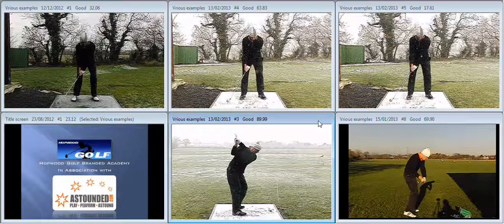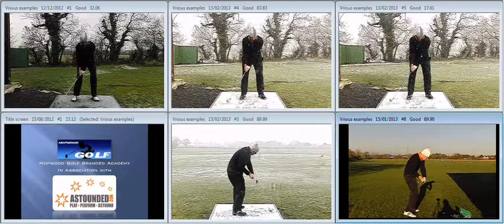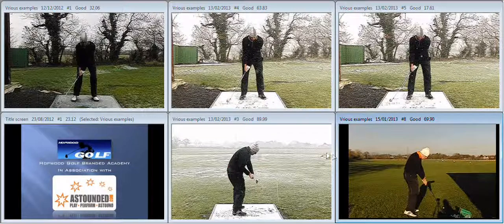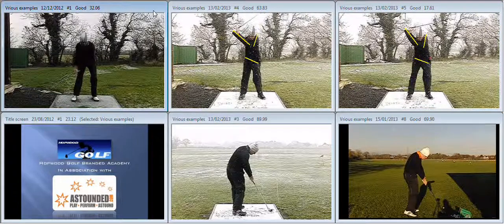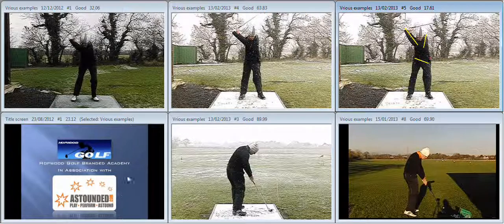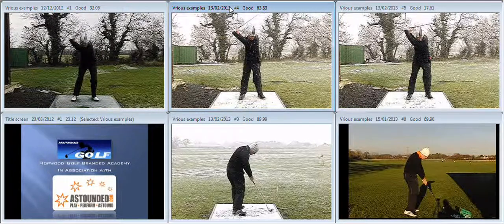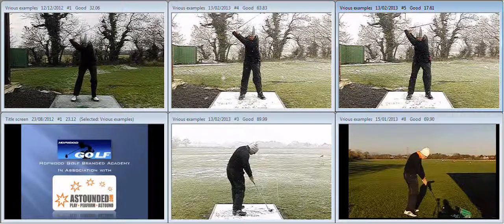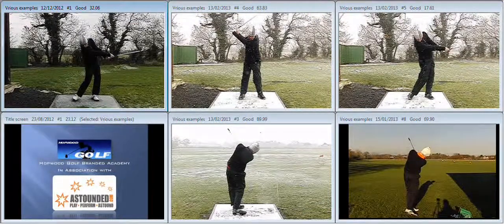Mark Ramsdale 14thFeb 2013